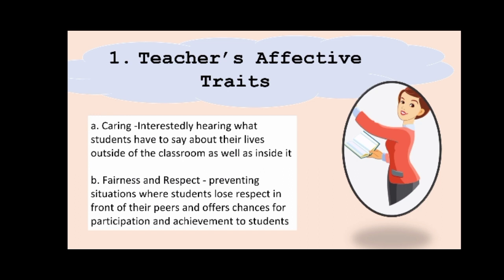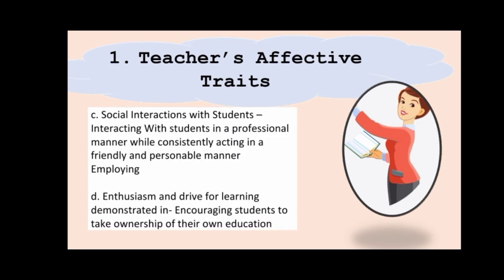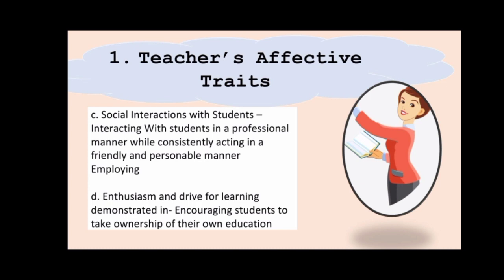HUMAN ENVIRONMENTAL FACTORS AFFECTING MOTIVATION